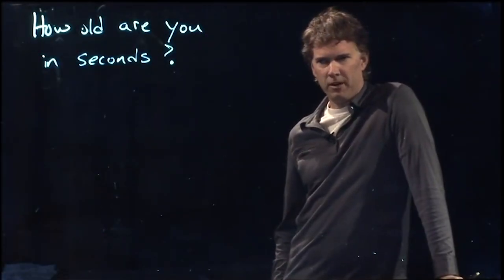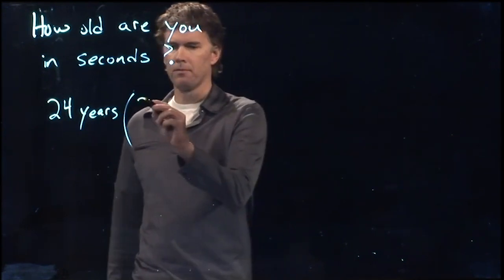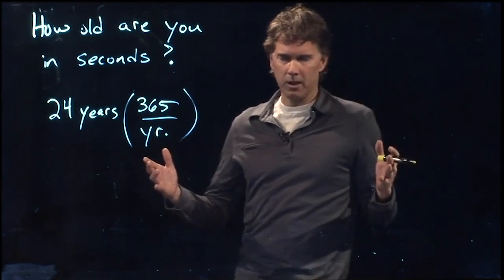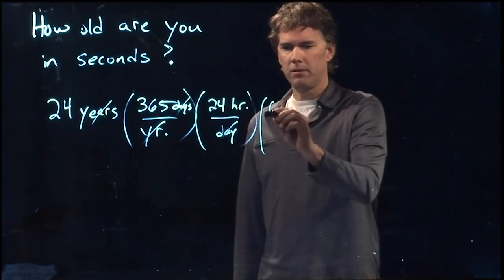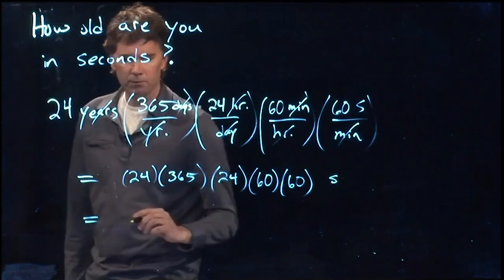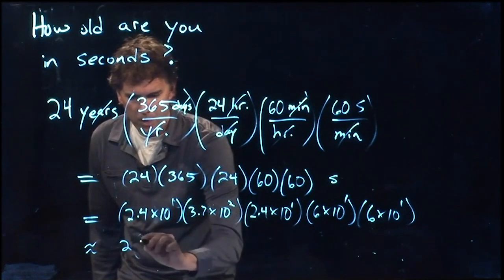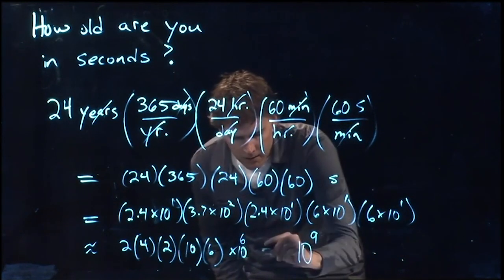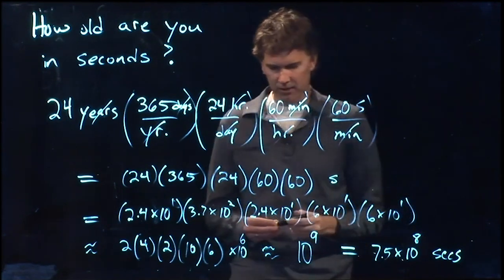How old are you in seconds? | Physics with Professor Matt Anderson | M1-02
Convert years to seconds and make every second count.